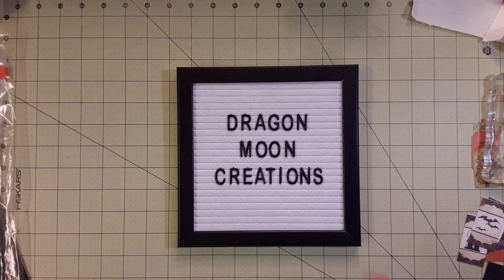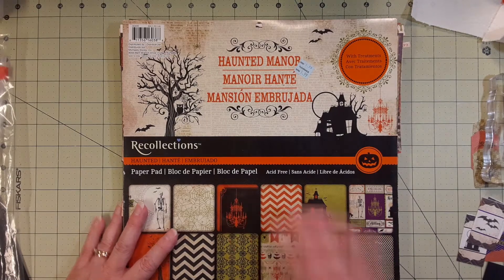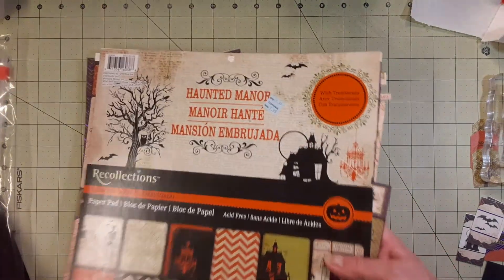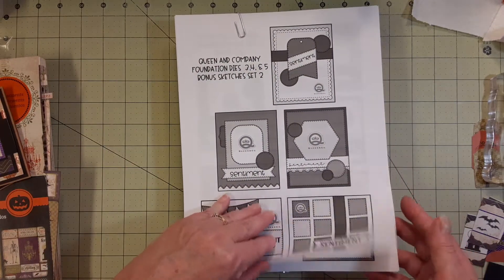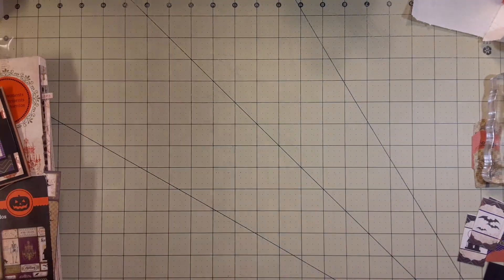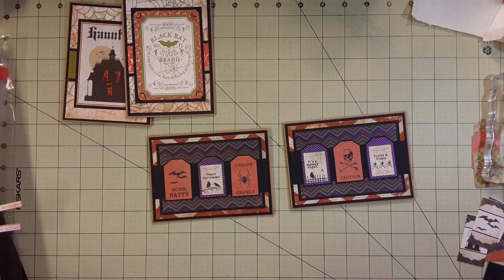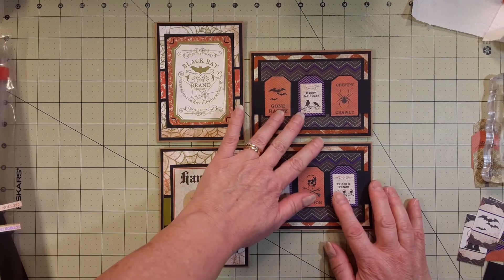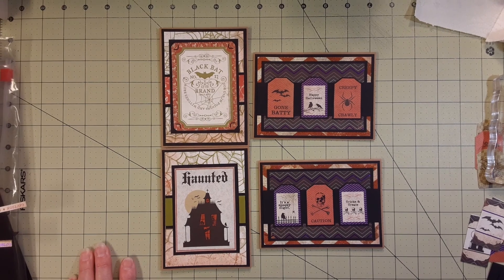More Halloween Cards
Halloween cards for adults.  These are for my YouTube friends.  TFW